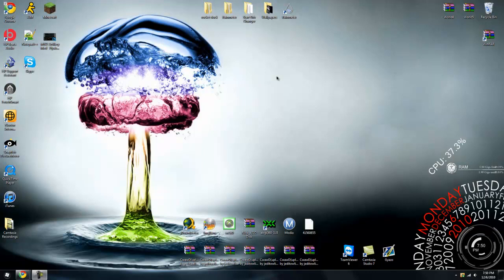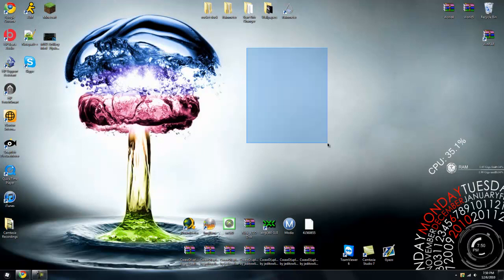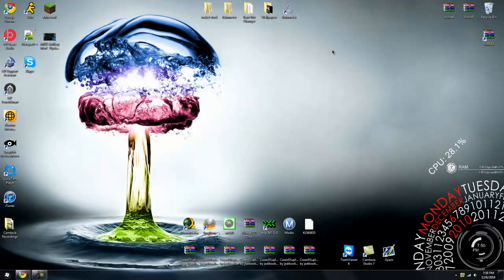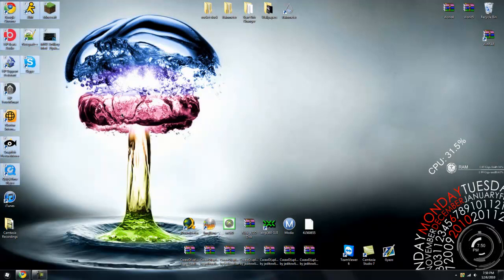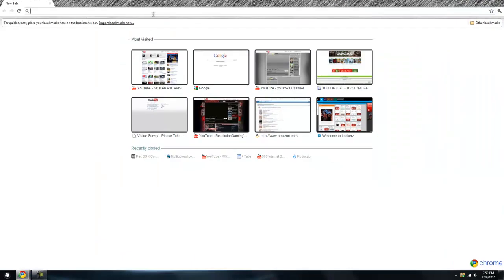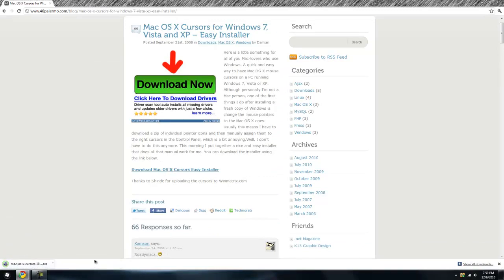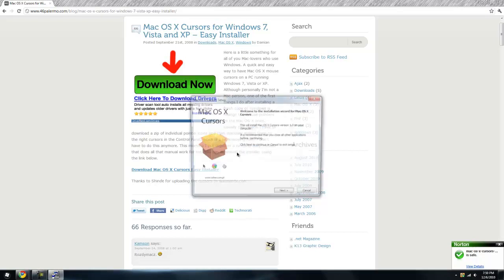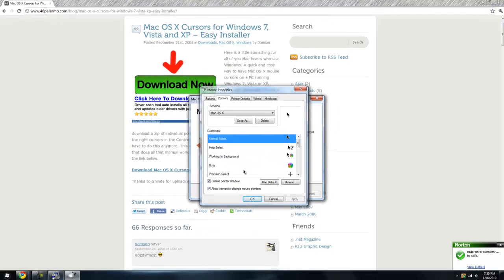How to get Mac OS X Cursors on your computer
Hello today i am showing how to get a black cursor or the Mac OS X cursor. This will wok for Windows 7, Windows Vista, or Windows XP.

Also if you want to know how to do something please message me or leave in the comments what you want and i will make a video on how to do so.